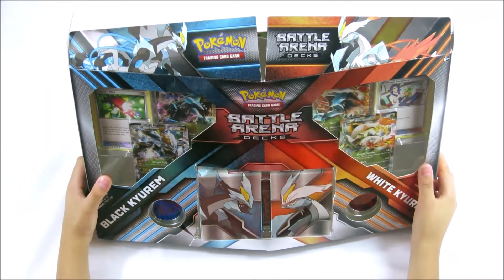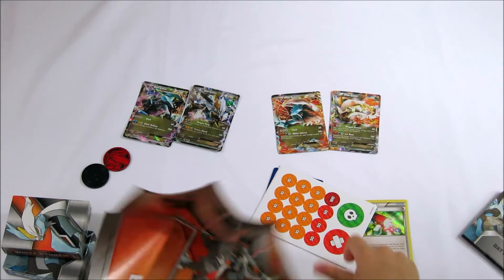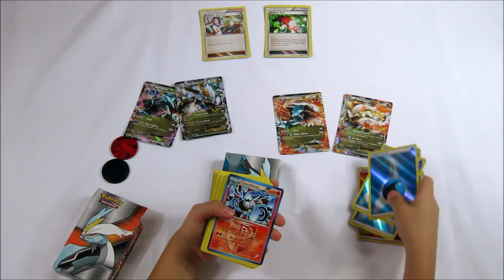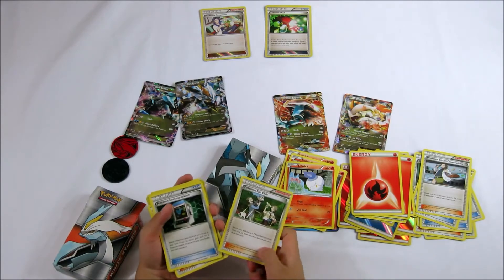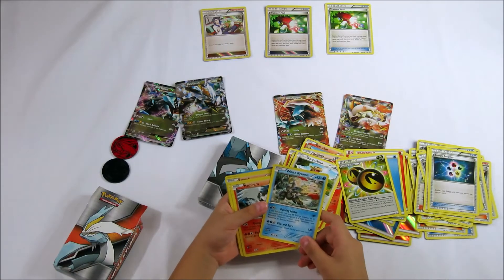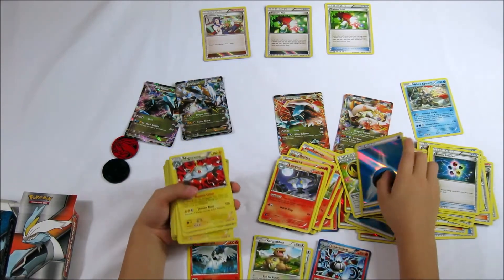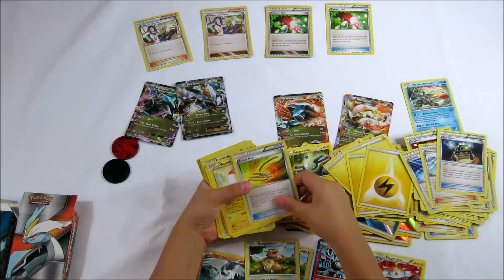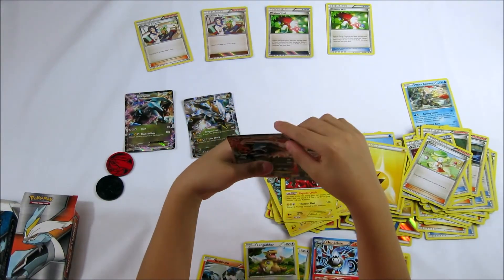Pokemon Card Opening Battle Arena Decks Black Kyurem VS White Kyurem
This box includes
2 metallic coins and 2 sets of damage counters
2-player playmat and rulesheet
1 code card to play these decks in the Pokémon Trading Card Game Online
2 deck boxes
1 Quick Guide to unlock the powerful strategies within